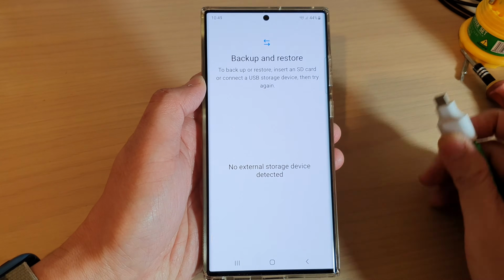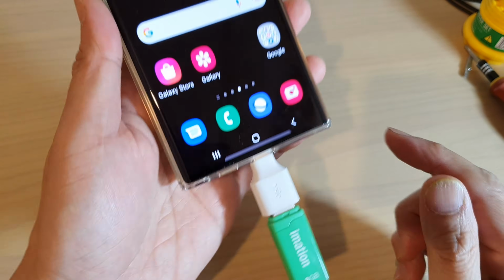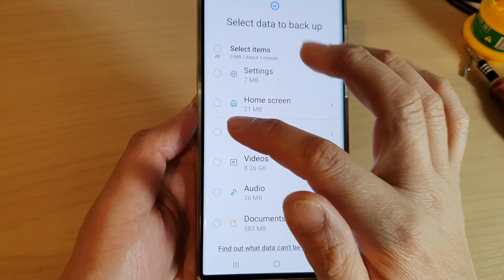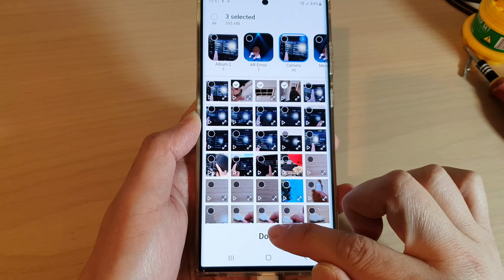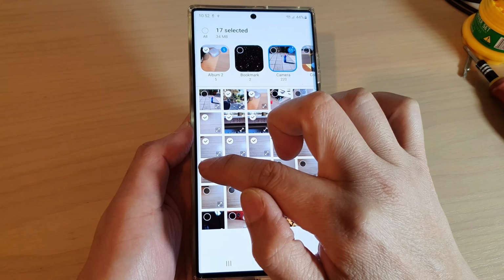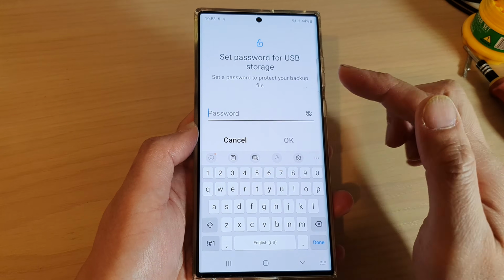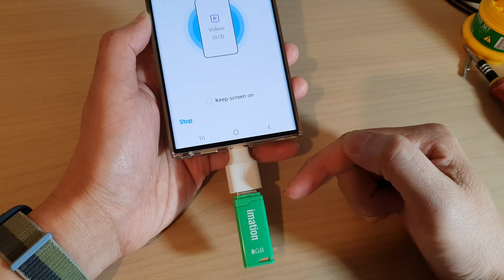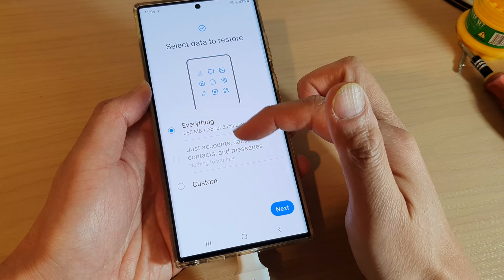Galaxy S22/S22+/Ultra: How to Backup Images/Photos/Videos To A USB Drive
Learn how you can backup images/photos or videos to a USB drive on the Samsung Galaxy S22 / S22+ / S22 Ultra.

You can get the adapter here:
USB C to USB Adapter USB C Male to USB Female